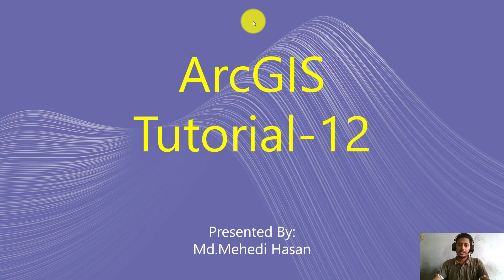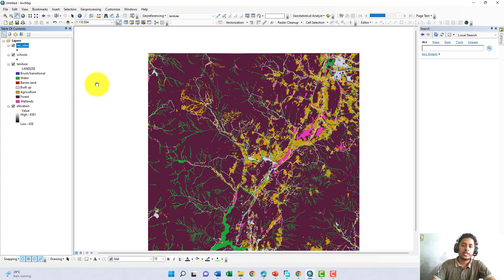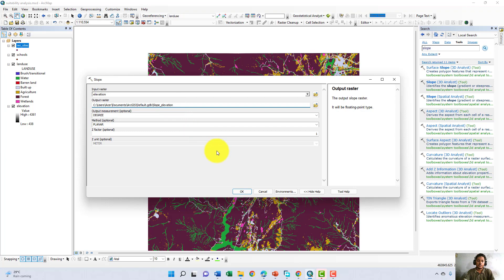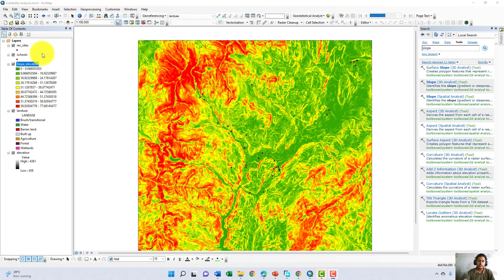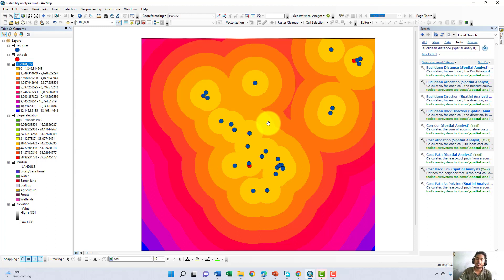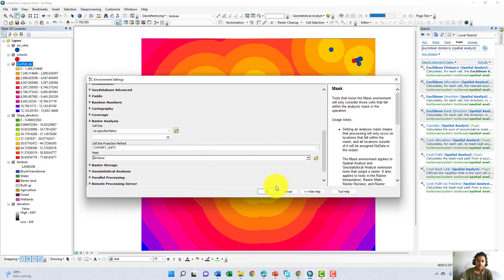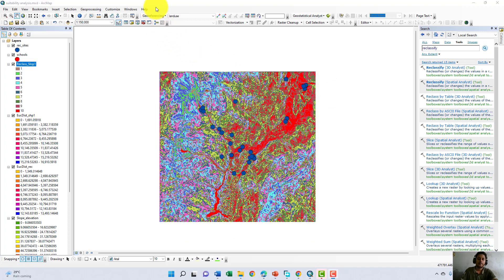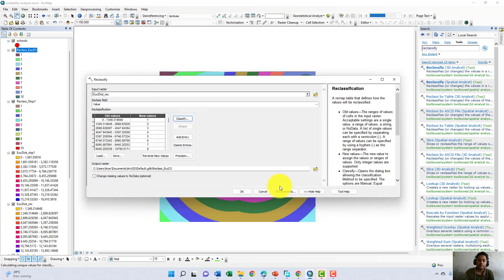GIS Tutorial-12, Project-05 (Site Suitability analysis in ArcGis for establishing a School)